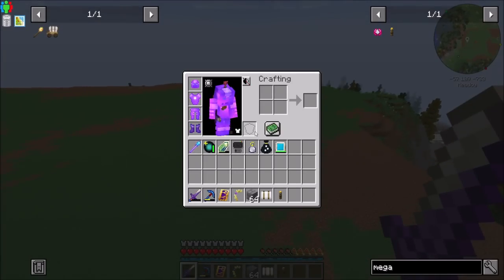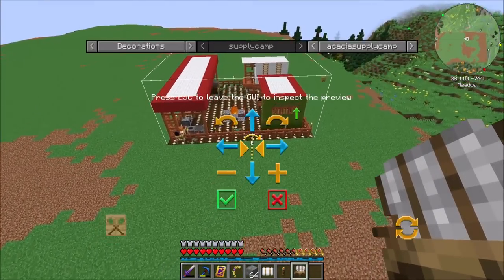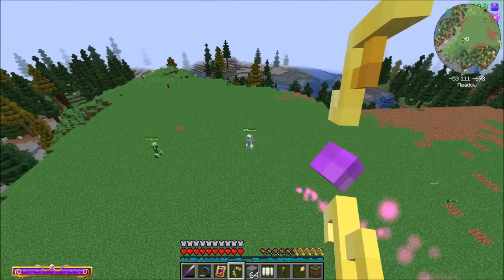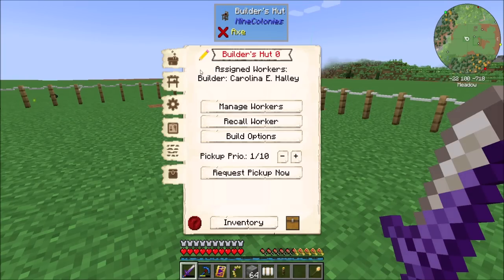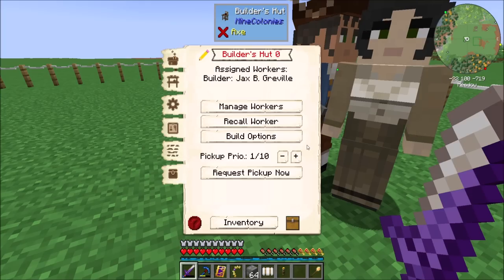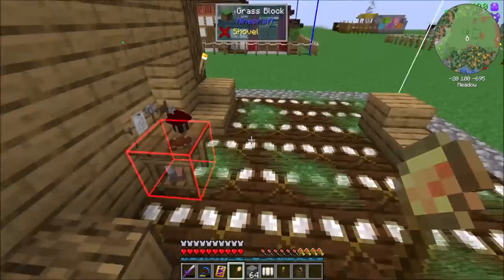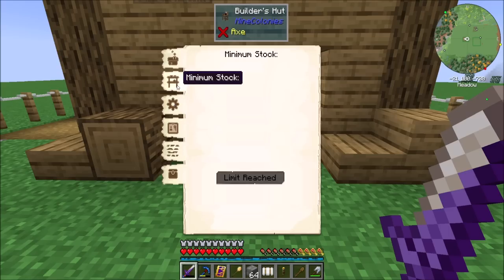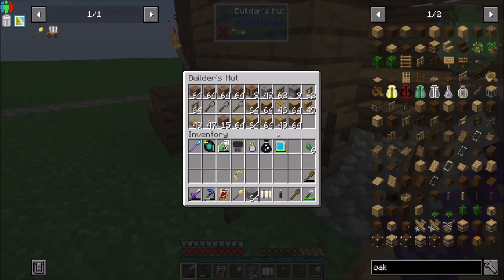Lets Play S11E110 Starting a Colony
Today we check out MineColonies!!